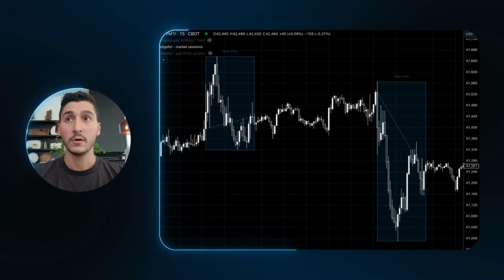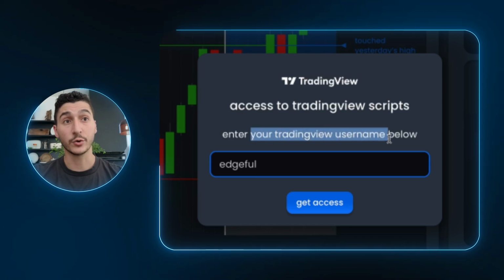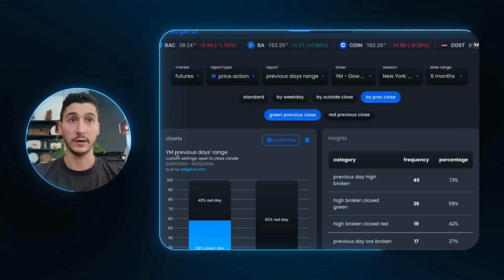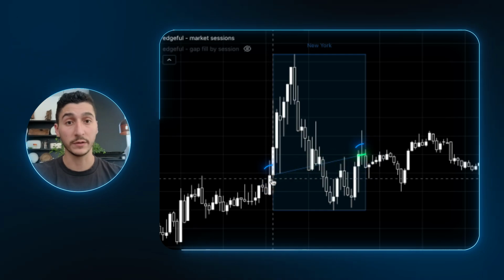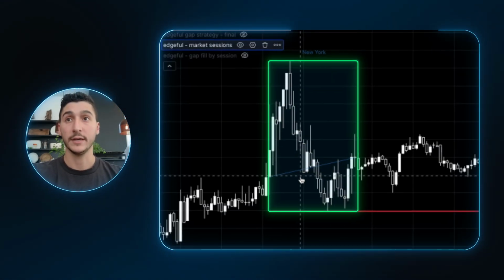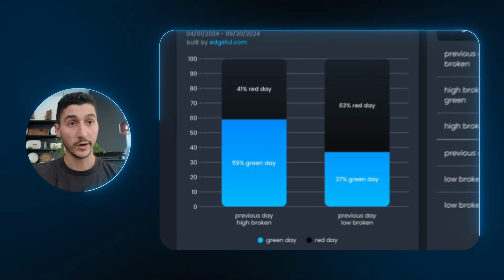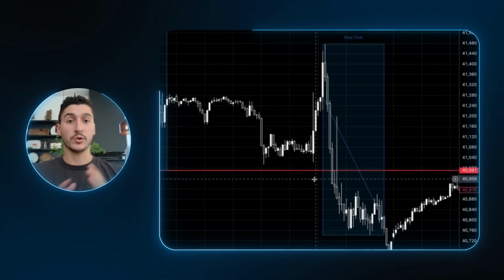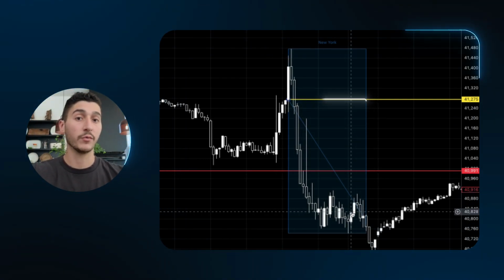The SECRET behind yesterday’s range | previous day’s range | edgeful